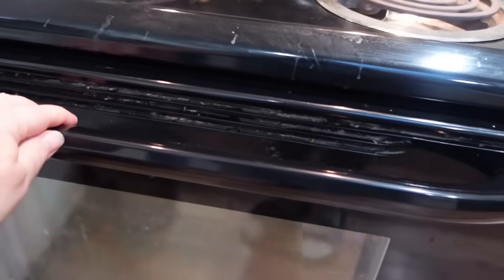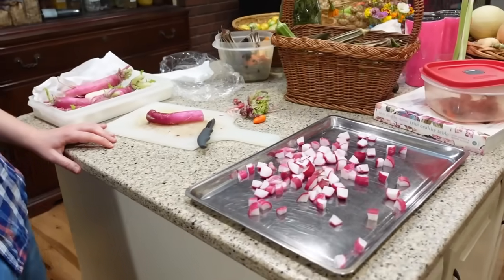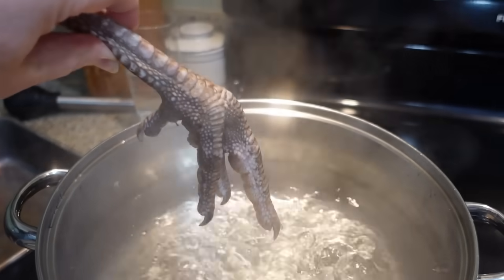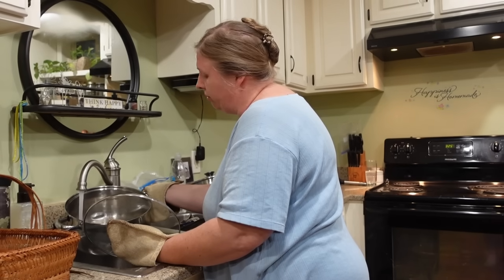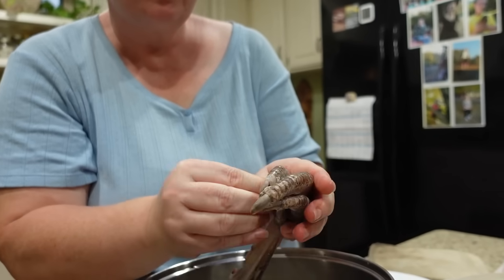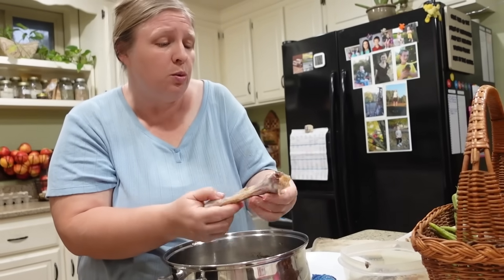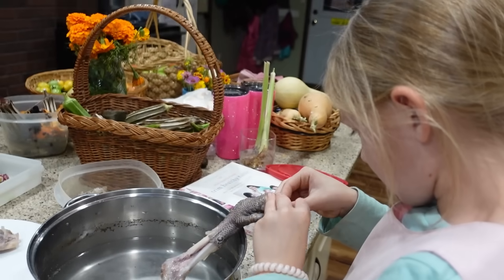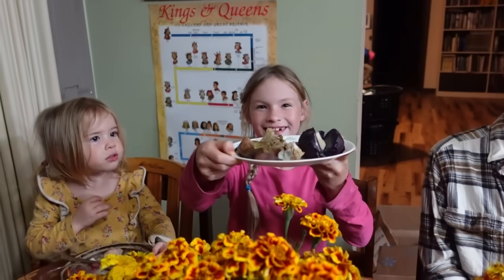Skinning Turkey FEET!?!?! (Plus a Home-Grown Turkey Supper)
Why would you ever skin turkey feet?  Well, it's not common knowledge, but the legs and feet of chickens and turkeys are actually very nutritious and great when included in bone broth.  So, join us today as we take you along on the process of cleaning up turkey feet and skinning them in preparation for our next batch of broth.

Our mailing address at The UPS Store:
1899 N. Westwood Blvd. Ste. C
PMB 256

You asked for it!  Our family's wish list:

Our family:
Shawn - 52 (October 1st)
Janice - 46 (June 12th)
Samuel - 18 (March 9th)
Sarah - 16 (December 1st)
Andrew - 14 (November 24th)
David - 12 (June 1st)
Anna - 10 (July 11th)
Abigail - 8 (May 30th)
Rebekah - 2 (January 1st)